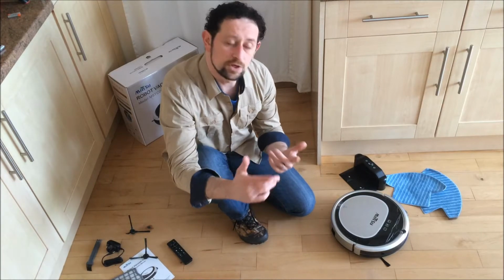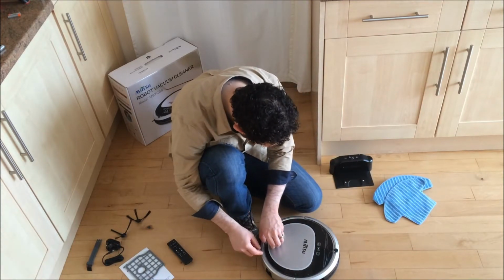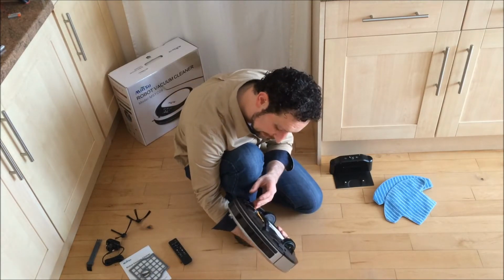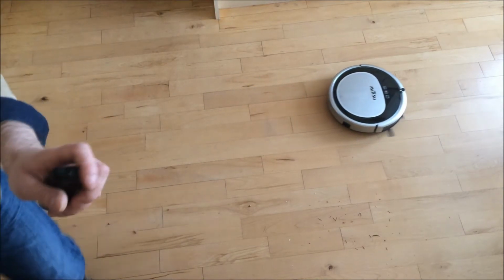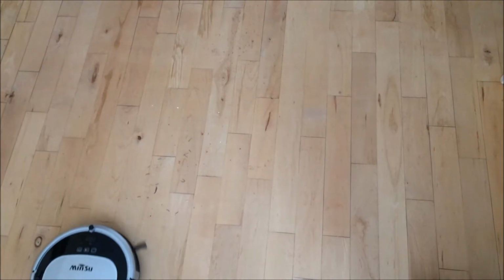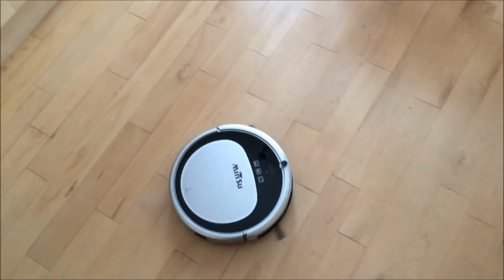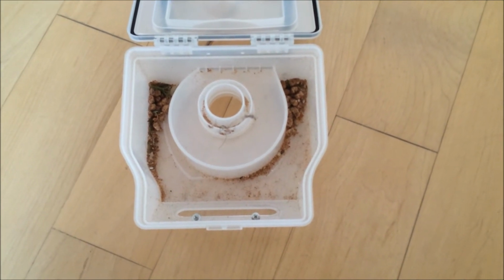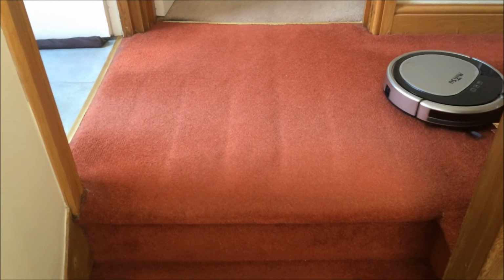OCDAY Robot Vacuum Cleaner or Rise of the Machines!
OCDAY Robot Vacuum Cleaners, Smart Floor Cleaner With Drop-Sensing Technology